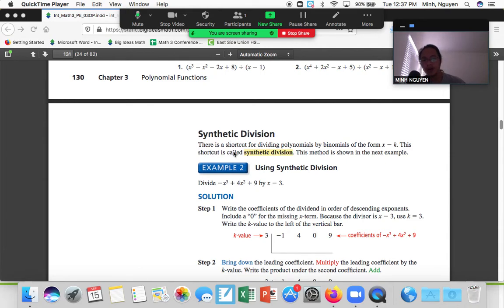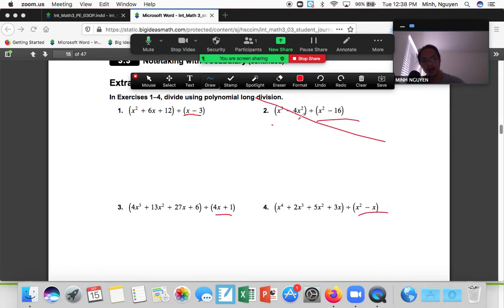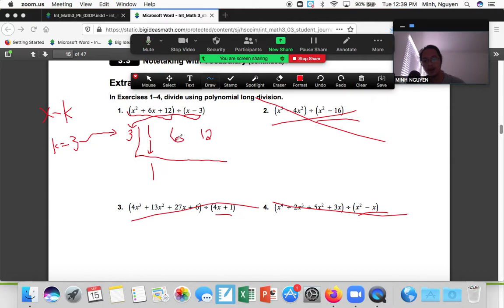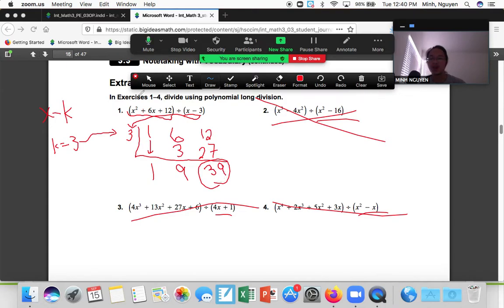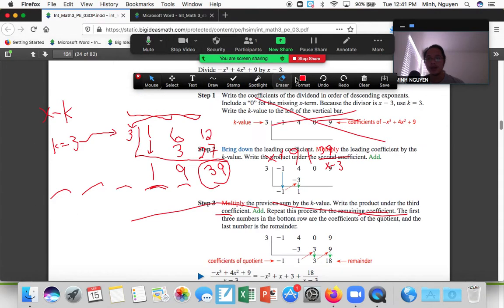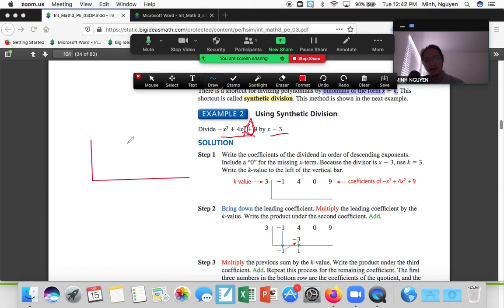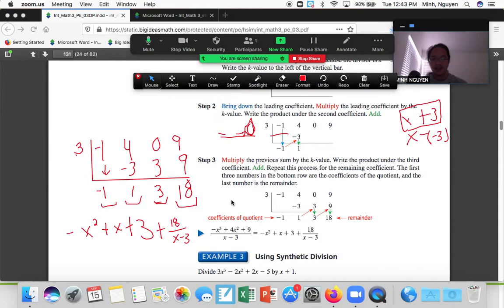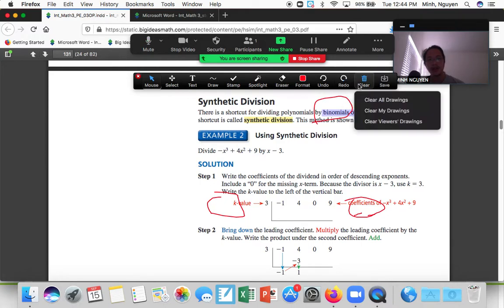Math 3 3.3 Synthetic Division